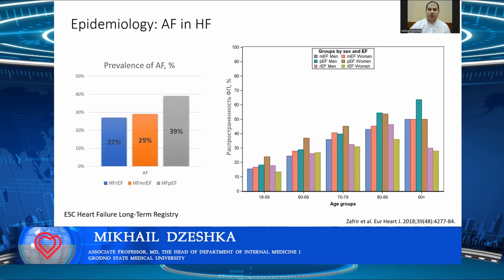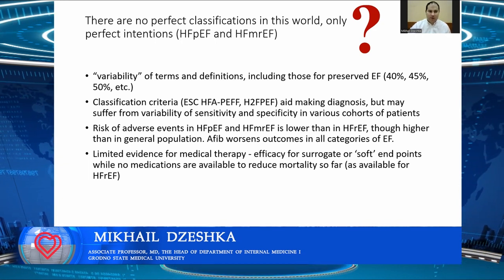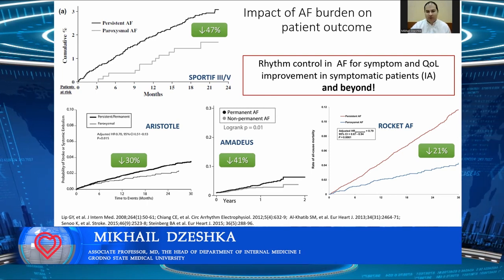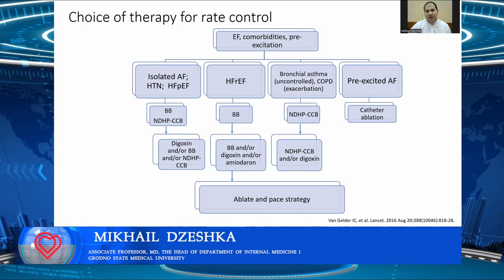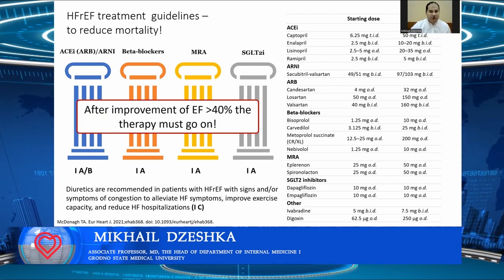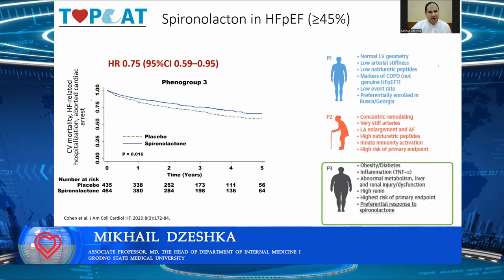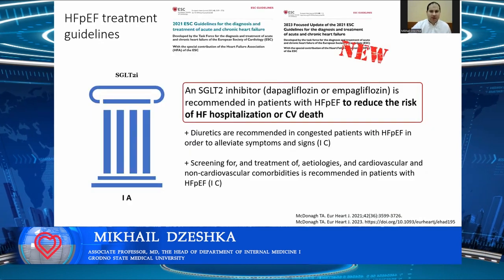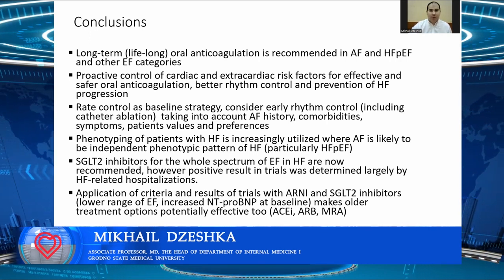Personalized approach to AF patients with heart failure across the spectrum of ejection fraction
AF is frequently associated with pathological atrial myocardial dysfunction and remodeling. This triad has been called atrial myopathy. AF can be the cause or consequence of clinical heart failure, and the directionality varies between individual patients and across the spectrum of HF. Although initial trials suggested no advantage for a systematic rhythm control strategy in HF with reduced ejection fraction, recent data suggest that select patients may benefit from attempts to maintain sinus rhythm with catheter ablation. The modern management of AF in HF also requires consideration of the degree of atrial myopathy and chronicity of AF, in addition to the pathogenesis and phenotype of the underlying left ventricular HF.

«Personalized approach to atrial fibrillation patients with heart failure across the spectrum of ejection fraction»
Mikhail Dzeshka - Associate Professor, MD, The Head of Department of Internal Medicine I, Grodno State Medical University